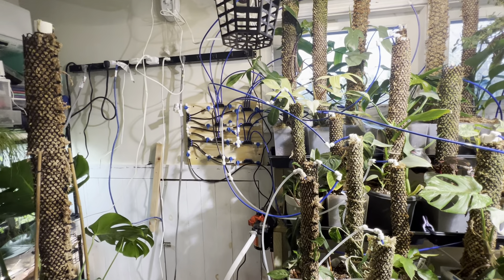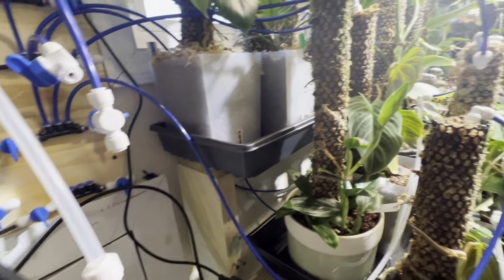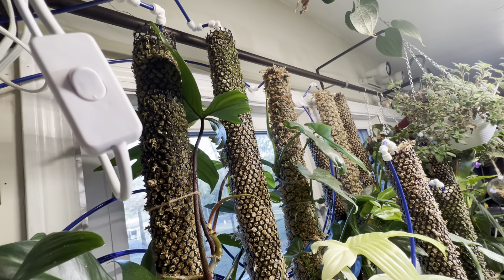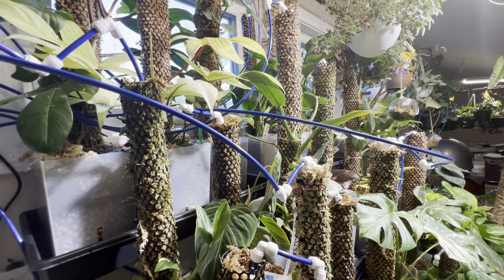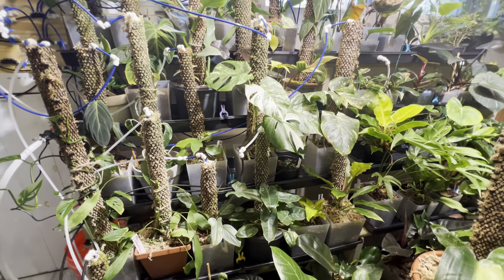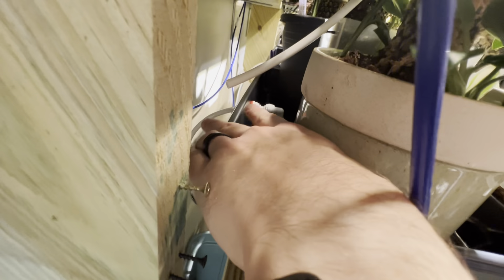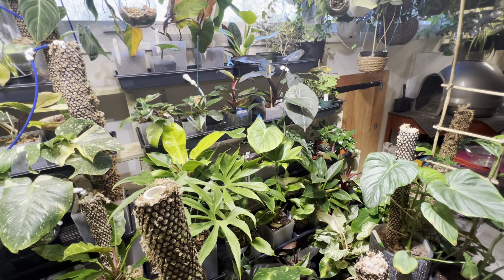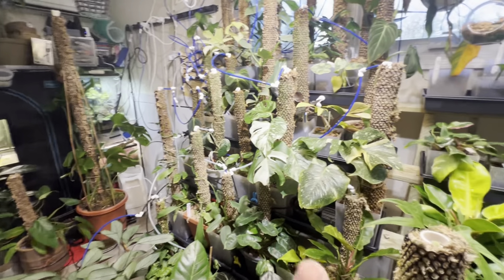Water system works :-)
Testing out the water system for the first time and it works :-)